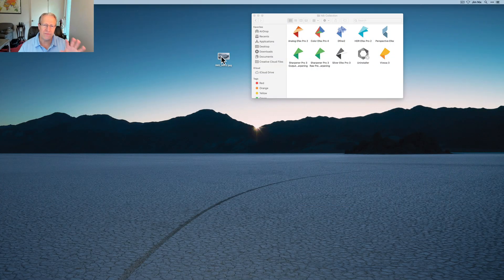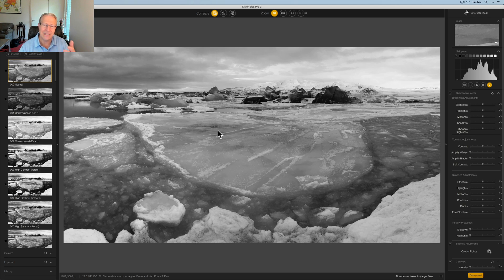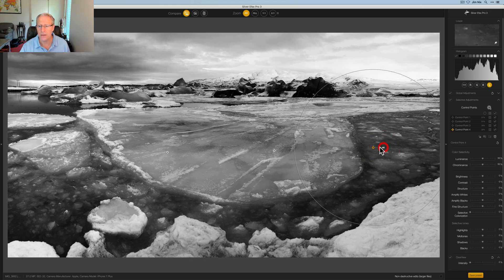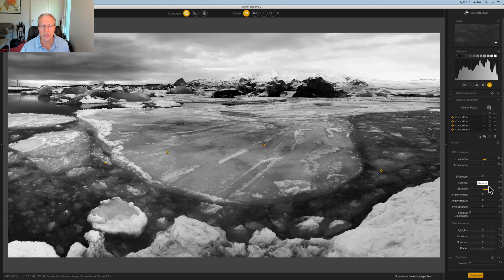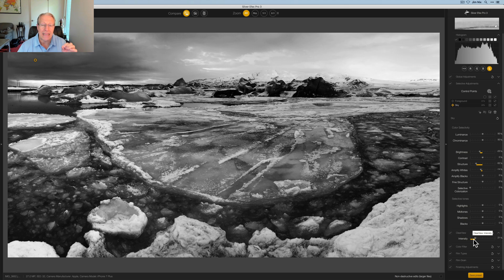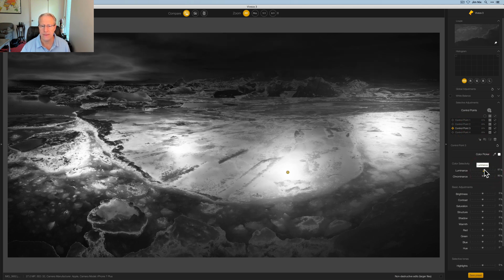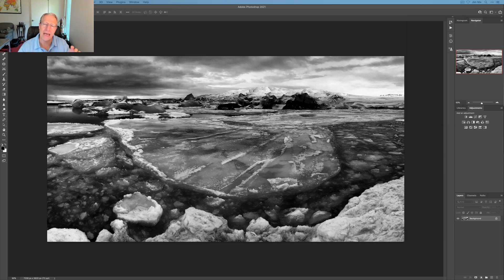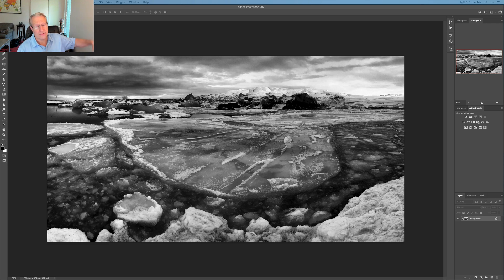Nik Collection 4: First Look and What's New!